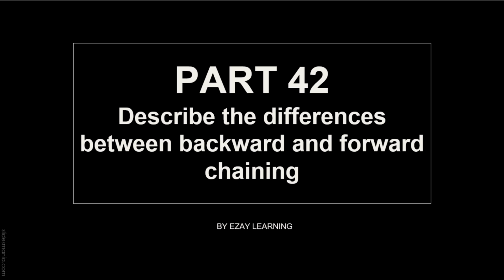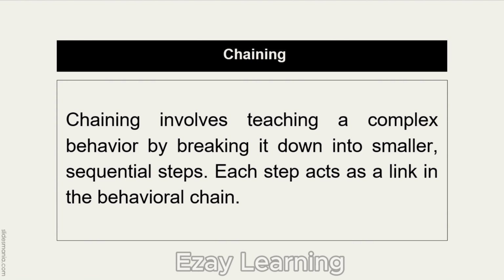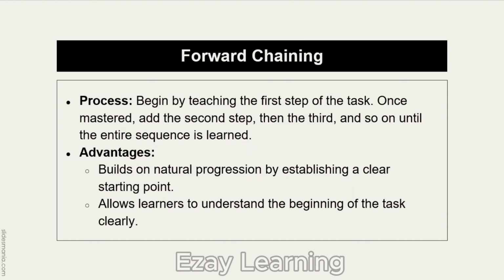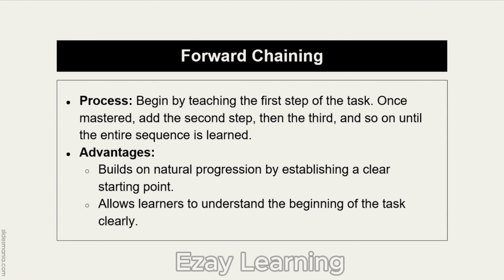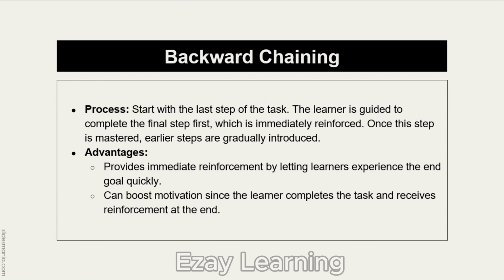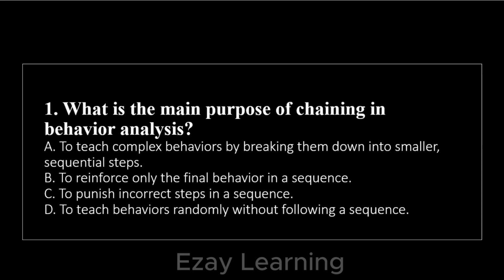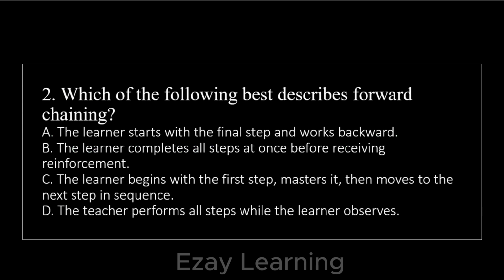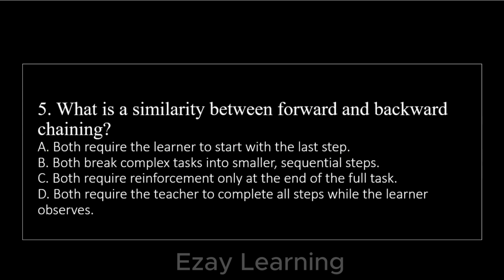ABAT Exam Preparation Part 42 | Differences Between Backward and Forward chaining | Ezay Learning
ABAT Exam Preparation

Welcome to the 42nd video in our ABAT Exam Preparation Series! In this lesson, we break down the differences between backward and forward chaining—two essential teaching strategies in Applied Behavior Analysis (ABA) used to teach complex behaviors step by step.
📌 What You’ll Learn:
✅ What is forward chaining in ABA?
✅ What is backward chaining in ABA?
✅ Key differences between the two methods
✅ When to use forward vs. backward chaining
✅ Real-world examples & implementation strategies
🧠 Whether you're preparing for the QABA ABAT exam or looking to enhance your ABA therapy skills, this video will help you understand how chaining techniques are used to teach daily living skills and other essential behaviors.